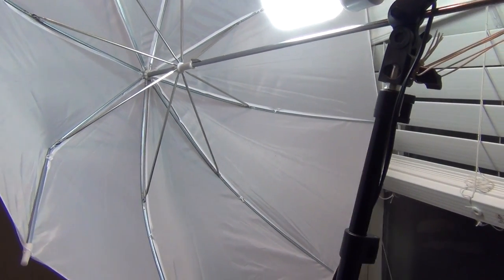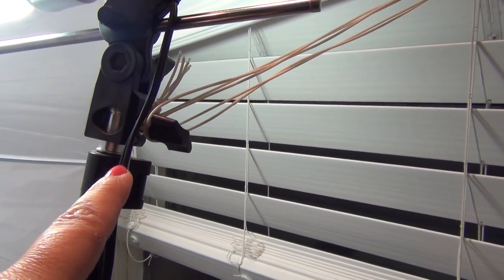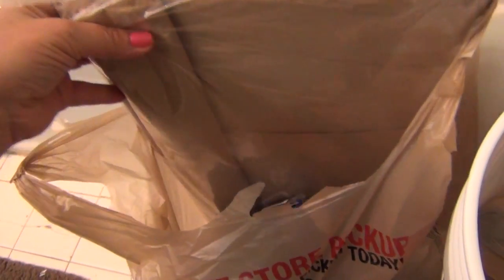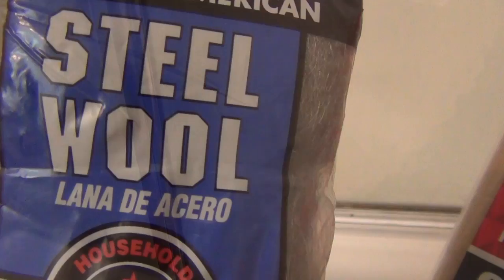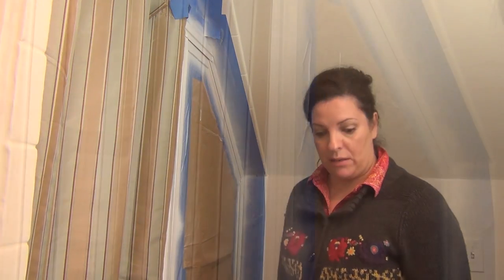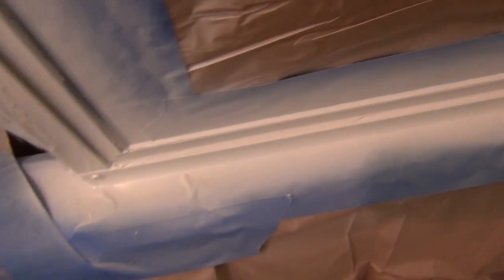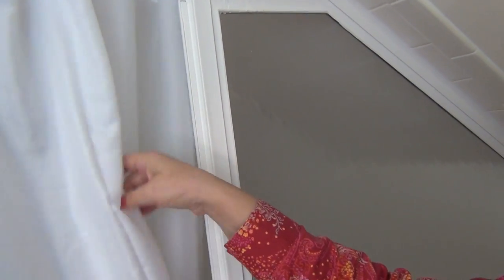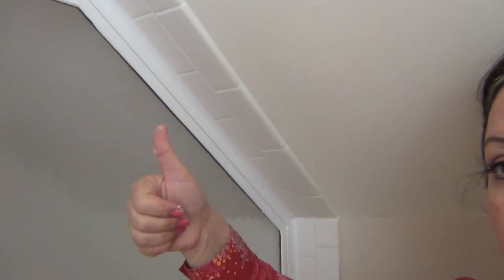Master Bathroom Makeover - Part 7 - Painting the Shower Frame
In this episode of my Master Bathroom Makeover, I am spray painting the aluminum shower frame. Not sure whether it was worth the effort, so you be the judge!